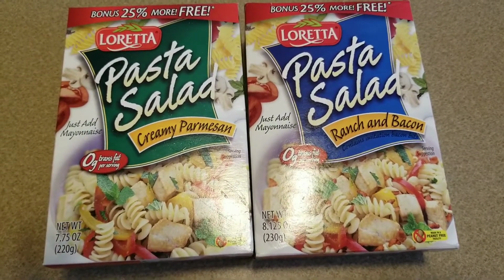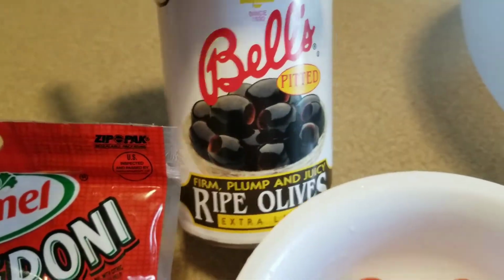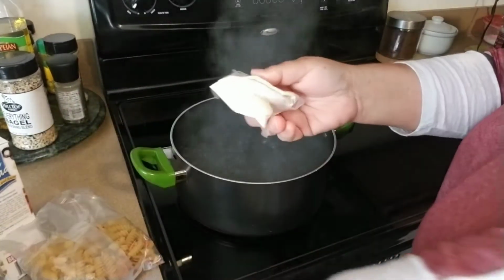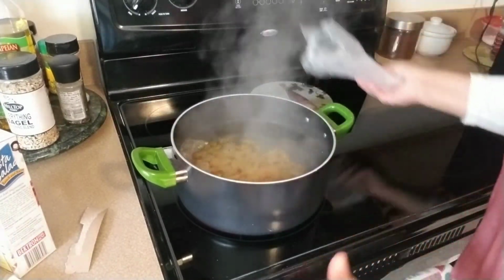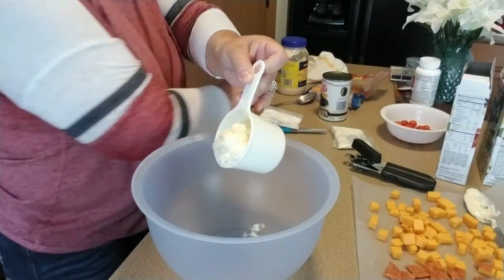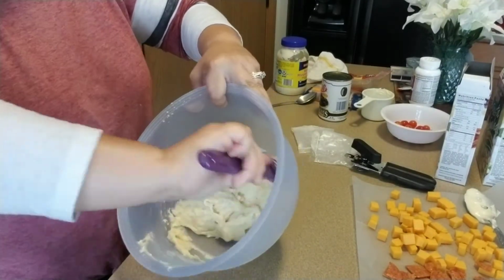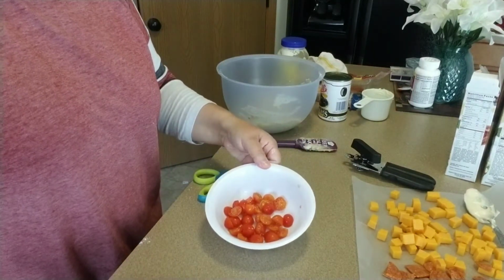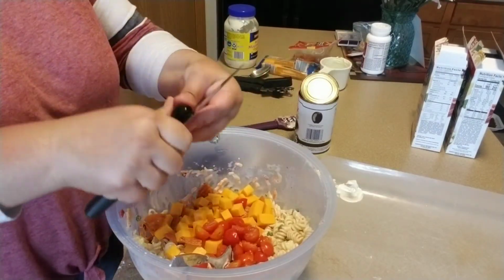Make Pasta Salad With Me.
If you are new, I would love for you to come back.
I would love to hear what you think.

If you are already part of my YouTube Family welcome back.

THIS MUSIC IN THIS VIDEO 💥💥

Musician: Jef